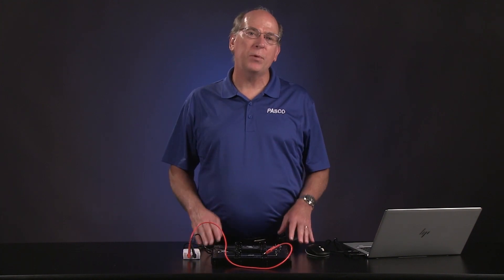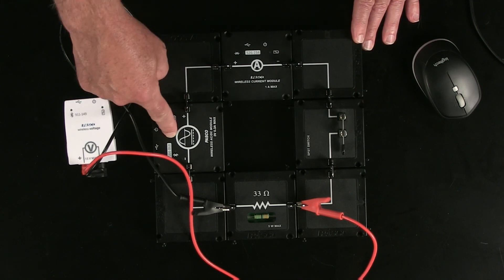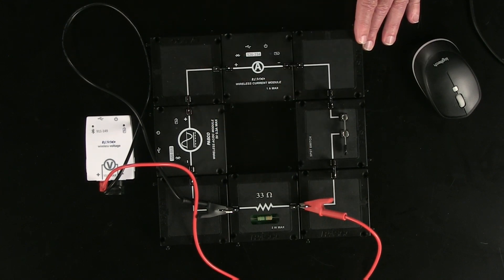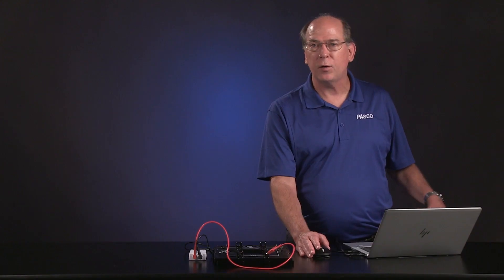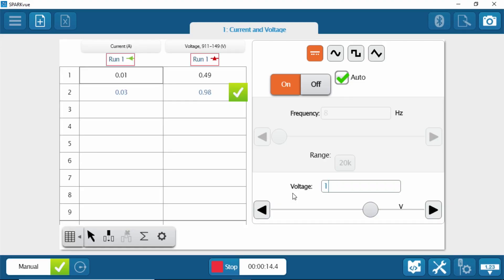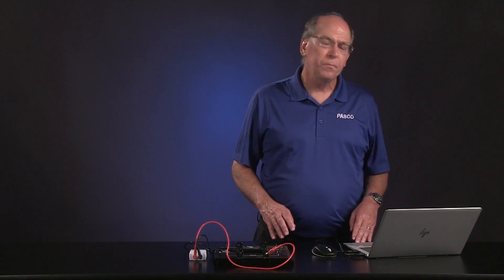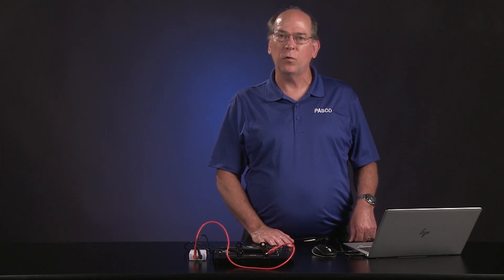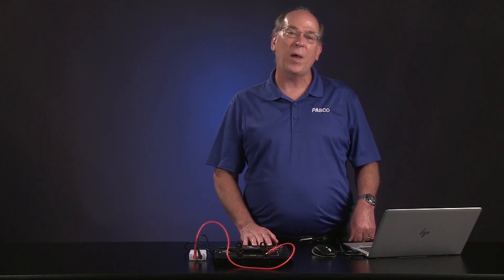Ohm's Law - Distance Learning Lab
We measure the current and voltage across a resistor while varying the output voltage. A graph of voltage vs current will reveal Ohm's Law.

DOWNLOADS (Teachers, log in for sample data file and additional resources)